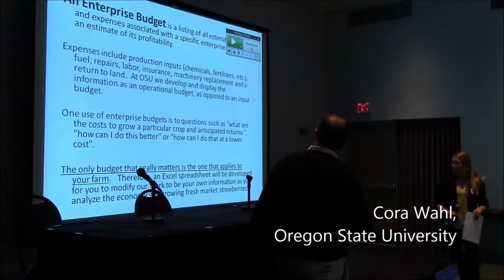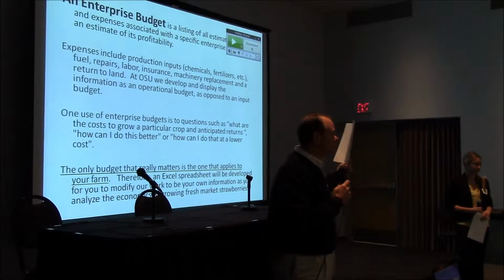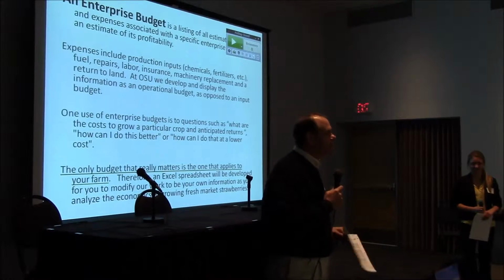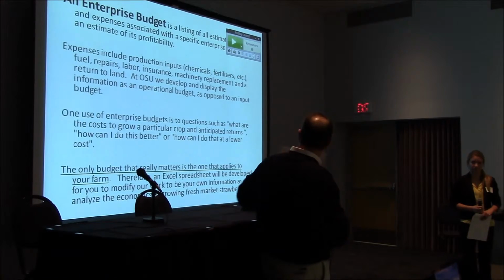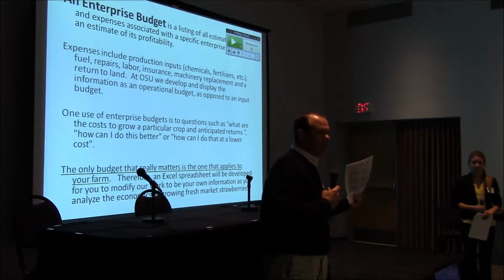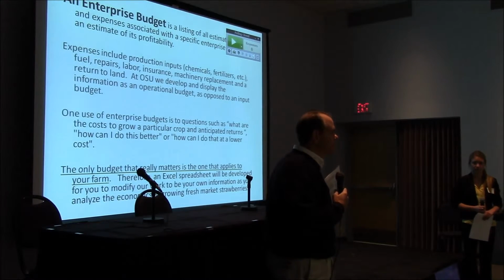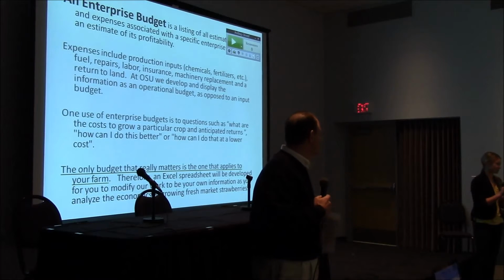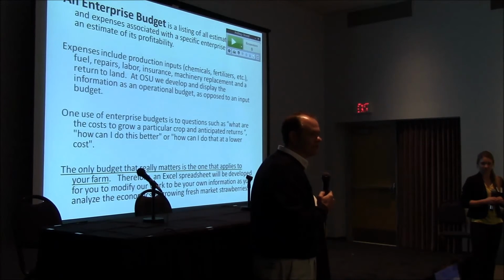Part 7: Future Resources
Future Resources- Enterprise budget and Workshop 2
A conversation on development of an enterprise budget for fresh strawberries. This budget will lay a foundation by which farmers can assess their own operations to get a sense of what their costs will be in growing fresh strawberries, and what they can expect in terms of net returns.
Clark Seavert- Oregon State University
Cora Wahl- Oregon State University

This workshop was held at NW Ag Show in Portland, OR on January 29, 2014. The Workshop was funded by the Oregon Strawberry Commission and the USDA with the goal to help connect growers and buyers of strawberries in Oregon to transition away from a struggling processed industry to expand fresh market production.